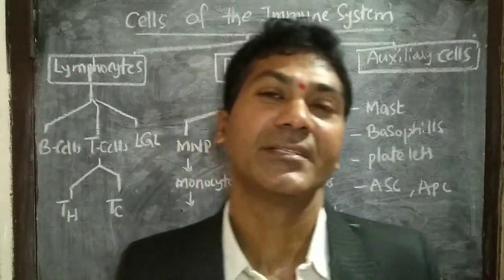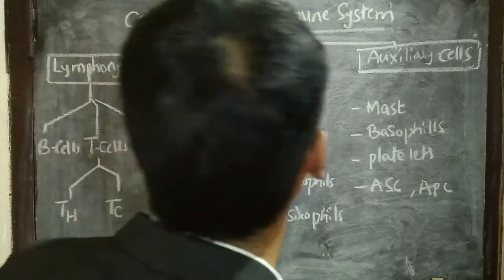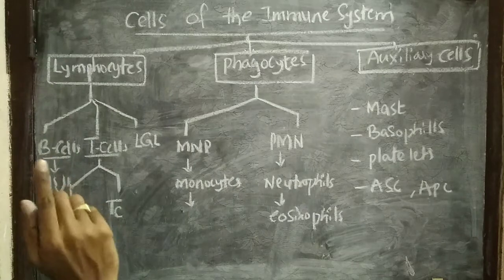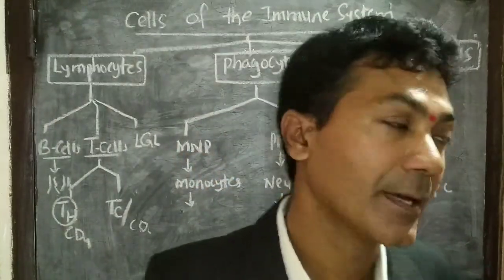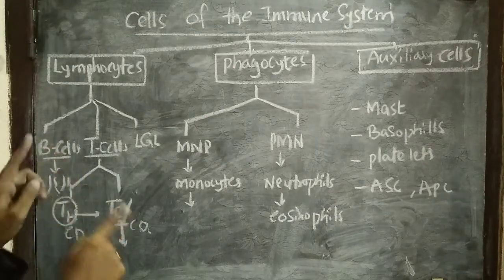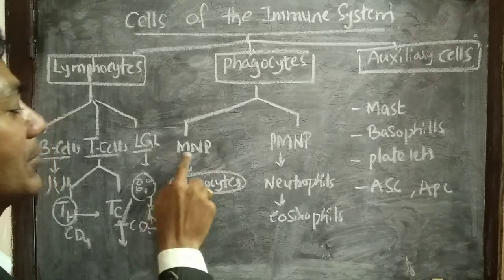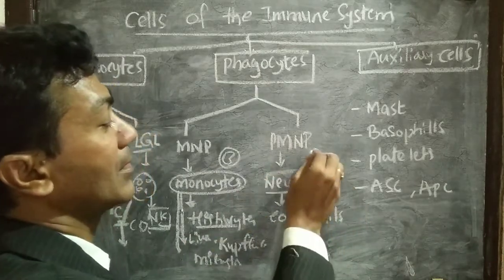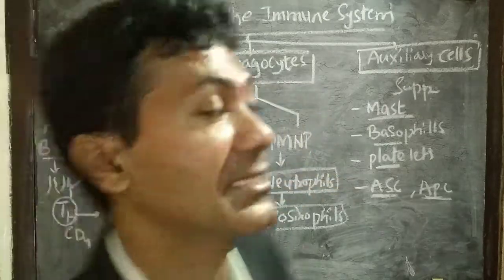Cells of the Immune system ||NCERT XI Class || By Nagavelli Prasad